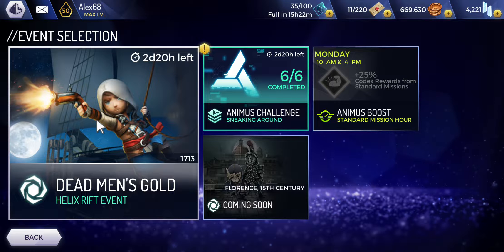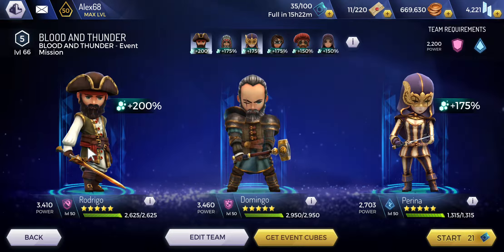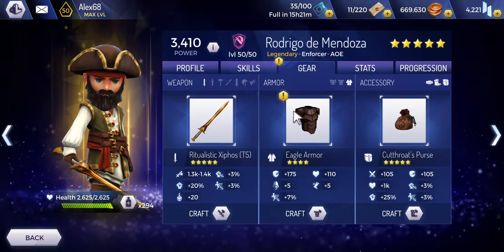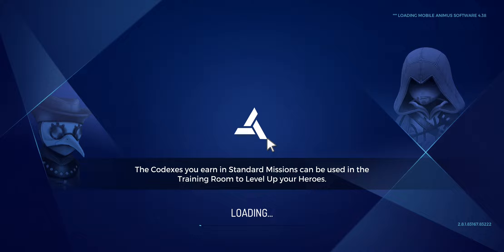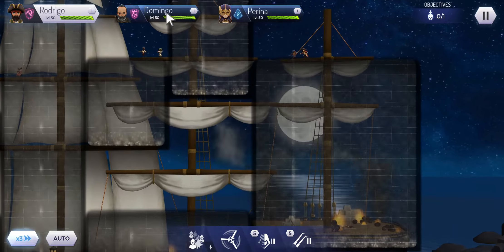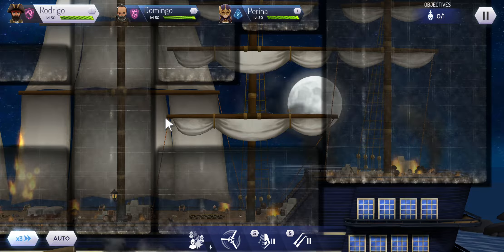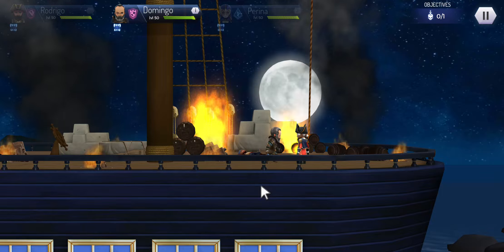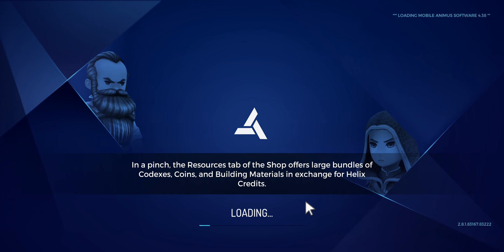Mission 5 AC Rebellion Dead Men's Gold. Assassin's Creed Rebellion Helix Rift Event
Playing Dead Men's Gold event on the Grandmaster level mission 5.
My team for the mission 5: Rodrigo, Domingo, Perina.
Rush team: Rodrigo, Flora, Perina.

Assassin's Creed Rebellion Dead Men's Gold Event walkthrough.
Progression rewards: Edward Kenway DNA fragments, light gear, swords.
Ranking rewards: Edward Kenway DNA fragments.
Event duration: 5 days.
Missions amount: 5 missions as a story.
Max power requirements for mission 5: 2,200

Assassin's Creed Rebellion Helix Rift Event Dead Men's Gold.
AC Rebellion Helix Rift Event Dead Men's Gold.
Dead Men's Gold event.
Edward Kenway DNA fragments. Assassin's Creed Rebellion Edward Kenway DNA.